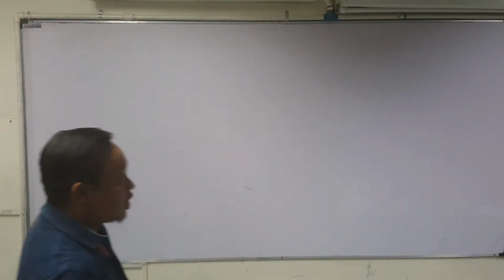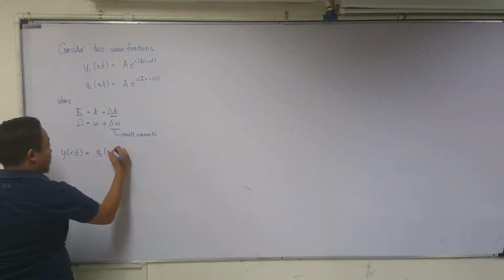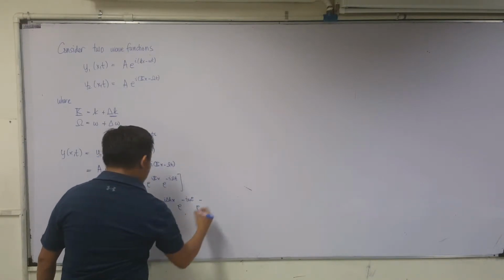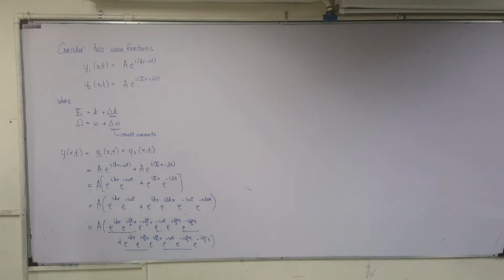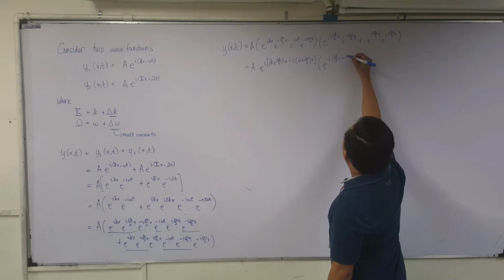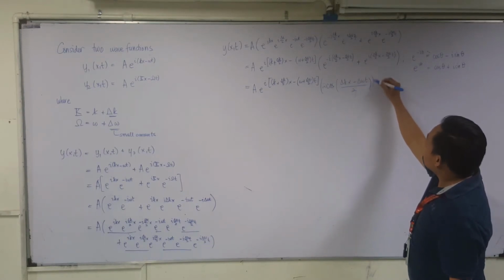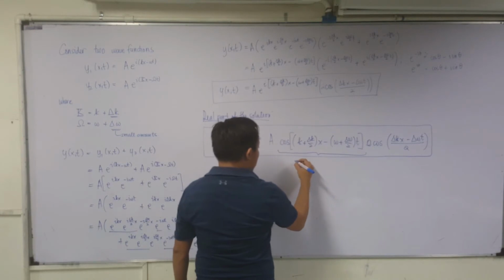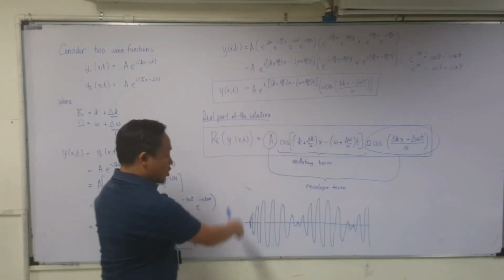PHY122 Solution to Wave Equation Part II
As discussed in PHY122 THEORETICAL MECHANICS II

Mapua University